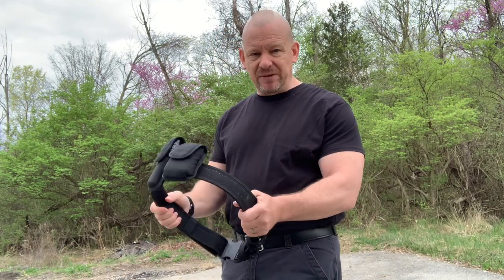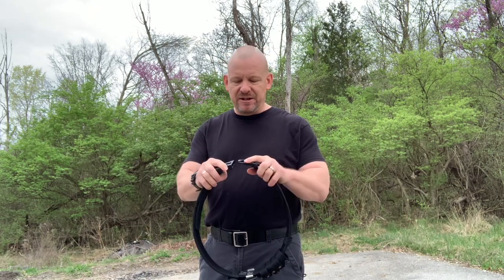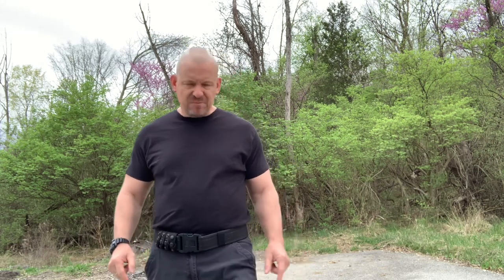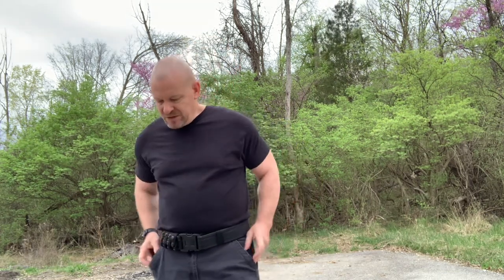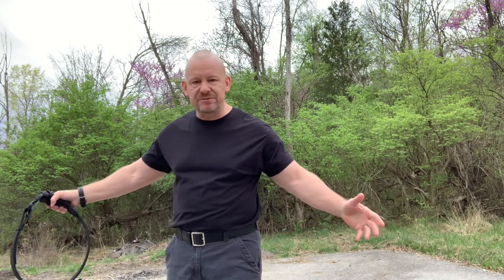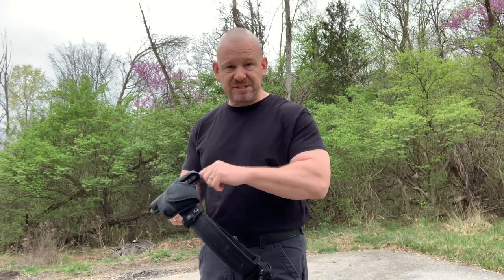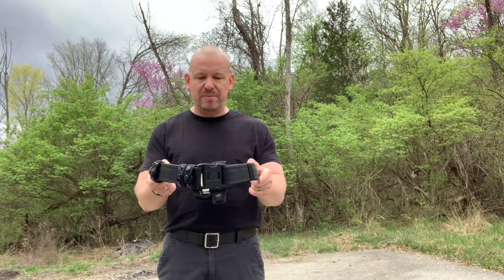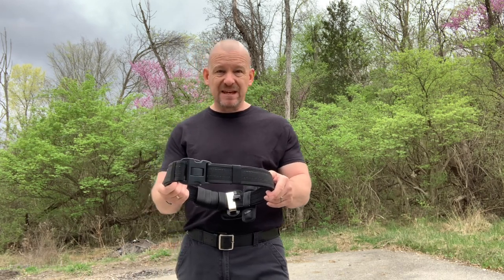Duty Belt set up for Corrections Officers by SGT Beast Larson Defensive Tactics Instructor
Several considerations in setting up your duty belt including Health and Safety.